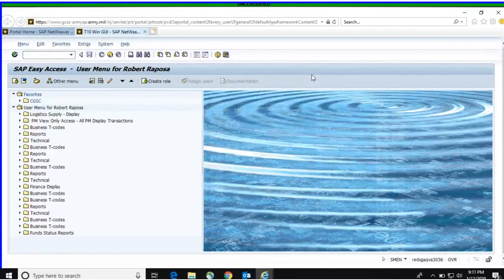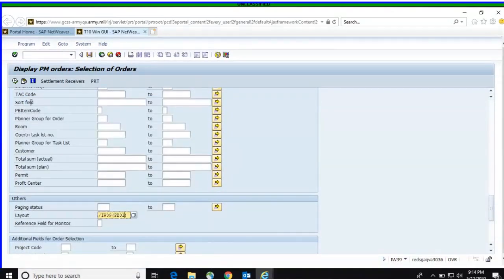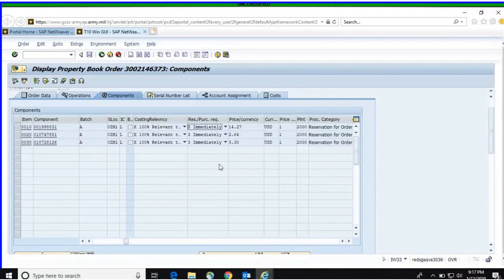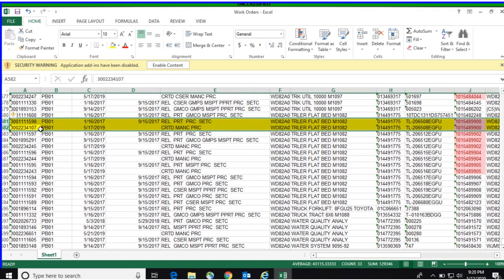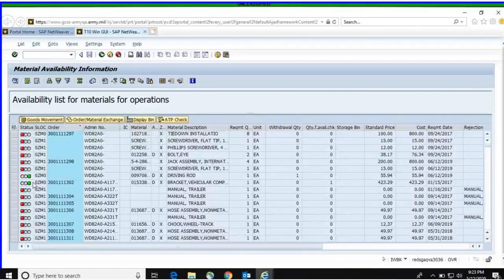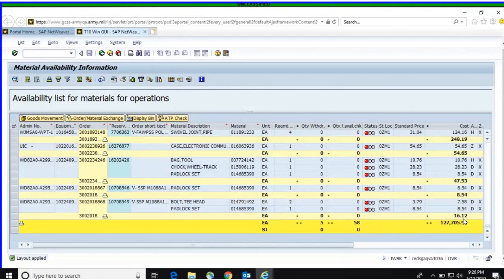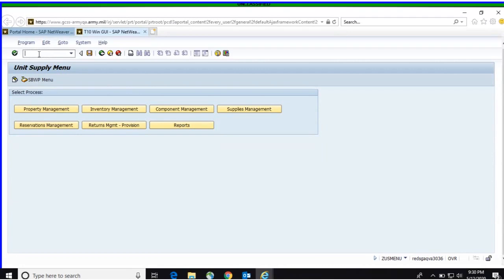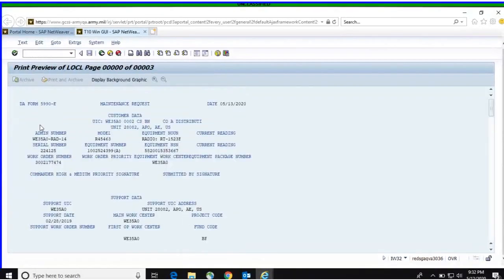Log C3 Prop MGT Lesson 5 PB01 Work Orders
Mr. Robert Raposa continues his walkthrough of Property Accountability.